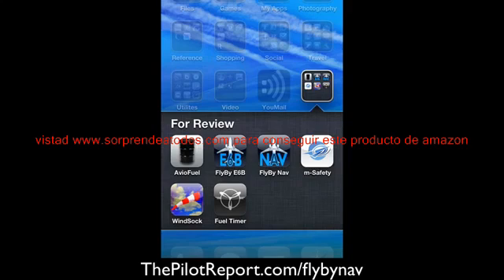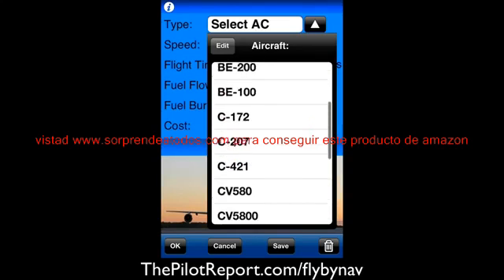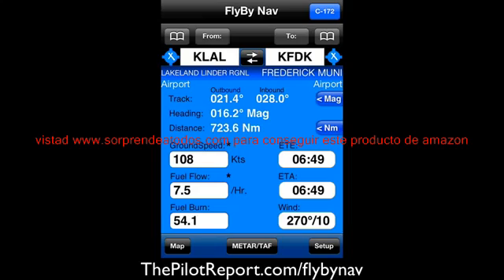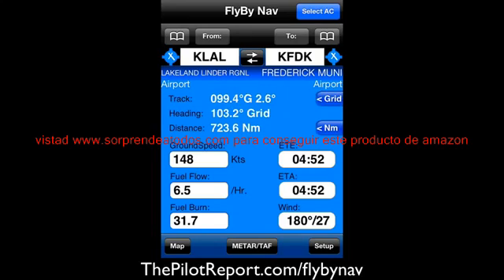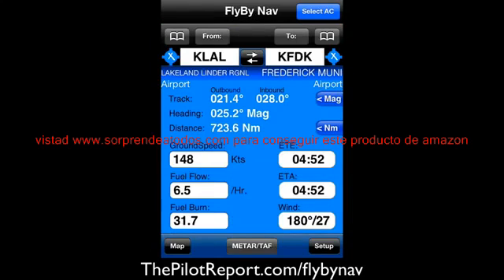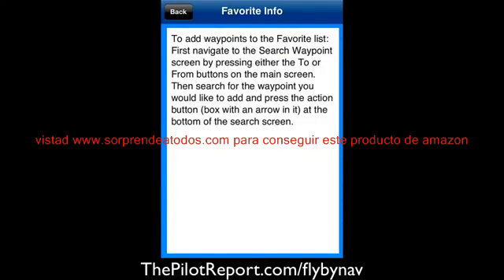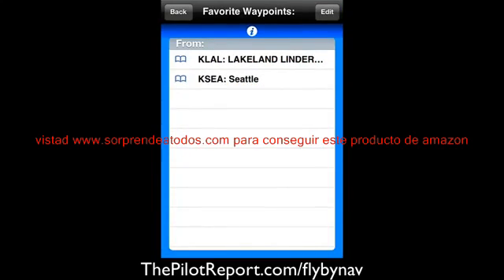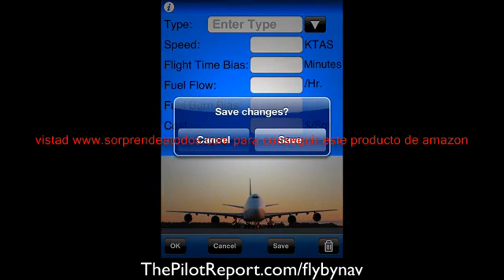FlyBy Nav iPhone App Review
This app was designed for the iPhone and while it works on your iPad it's not optimized for the full HD screen resolution of the iPad. This application is a quick flight planning application with limited function. Meaning, it's a good quick calculator to determine outbound and inbound ground track, heading, distance, groundspeed, fuel flow, fuel burn, estimated time enroute, estimated time of arrival, and your wind speed and direction. Like I said, it's simply and easy to use if you want to quickly calculate the particulars of a flight from point to point without needing a moving map or in-depth weather imagery. Although you can use the application to get your arrival and depart METAR and TAF weather, there is one note that his information is not checked for accuracy so it's for reference only. Each point of departure and airport contains an information page with relevant airport frequencies and a location map, in addition you allowing you the ability to add favorite or frequent airports as quick-access bookmarks for later use. It's quick and simple for a point A to point B for some simple fuel and flight planning calculations.